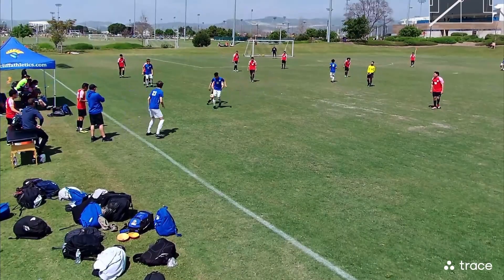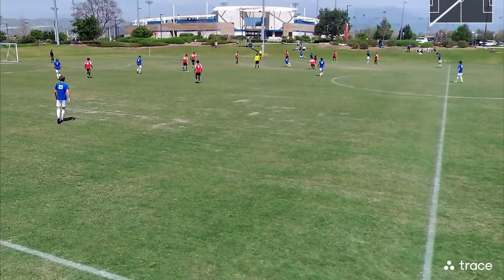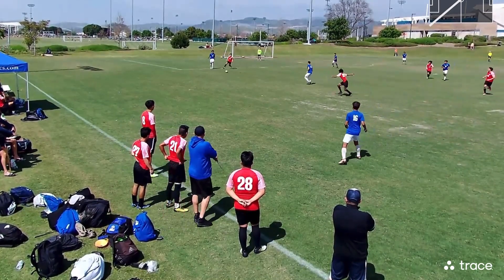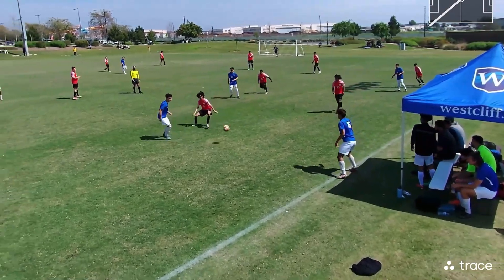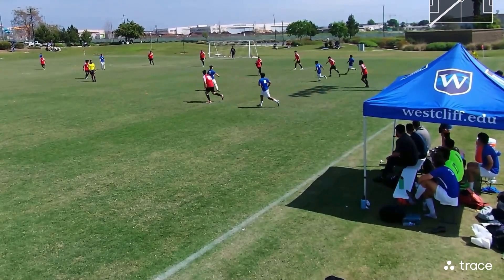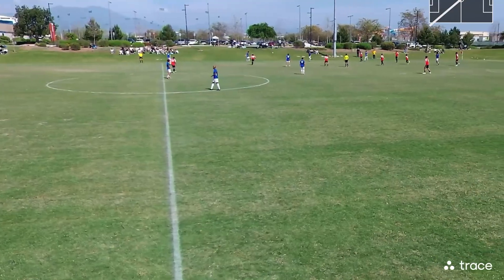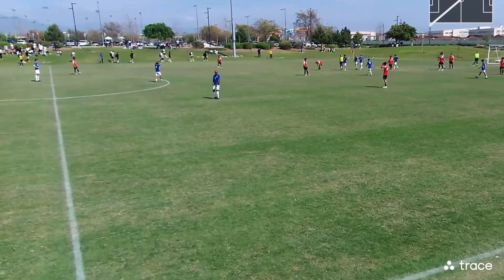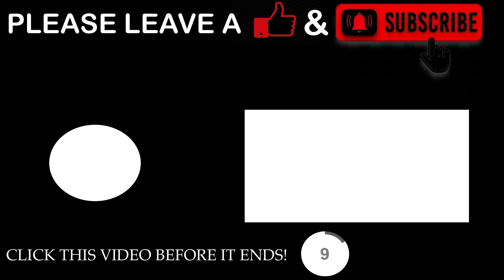I SCORED A 90 MINUTE BANGERRR!!! LACC vs SMC (April 16, 2023)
In this in-depth analysis of a personal soccer game, we take a closer look at the tactics, techniques, and strategies that shaped the match. From the opening whistle to the final whistle, we examine every aspect of your performance on the pitch, with a keen eye for detail and a strong understanding of soccer.

We start by analyzing your positioning on the field, both offensively and defensively. We look at how you create space, move off the ball, and support your teammates, as well as how you track back, mark opponents, and defend in your own half.

Next, we delve into your technical skills, from your dribbling and ball control to your passing and shooting. We evaluate your ability to create and convert scoring opportunities, as well as your precision and creativity in executing the fundamentals of the game.

Finally, we examine your decision-making and game sense, looking at how you read the flow of the game, anticipate the actions of your opponents, and make critical choices that can turn the tide of a match.

Throughout the analysis, we provide expert commentary and insight, drawing on our extensive knowledge of soccer and our experience as players and coaches. We offer constructive feedback and advice for improvement, helping you take your game to the next level.